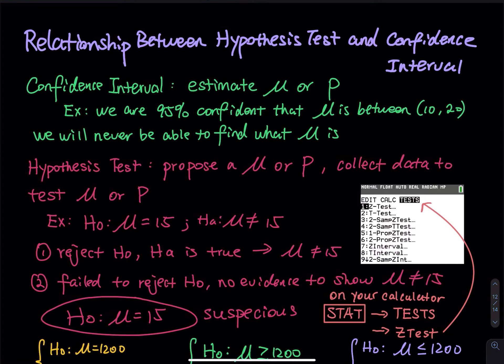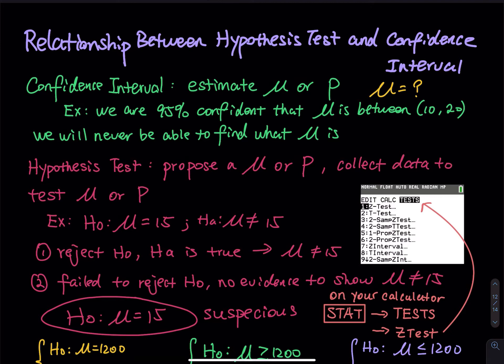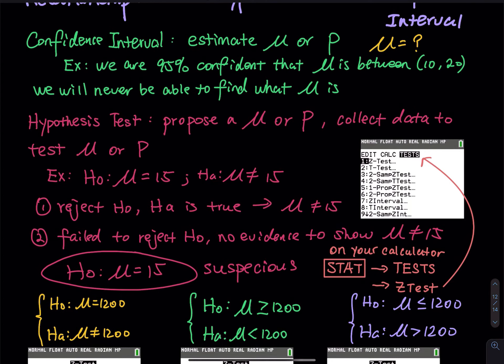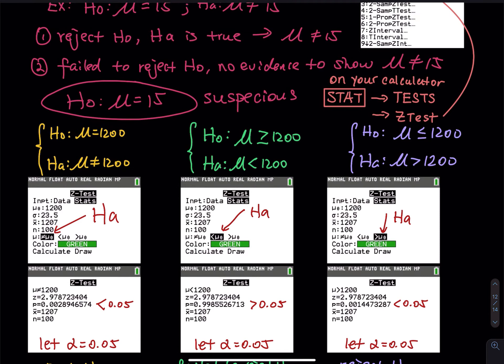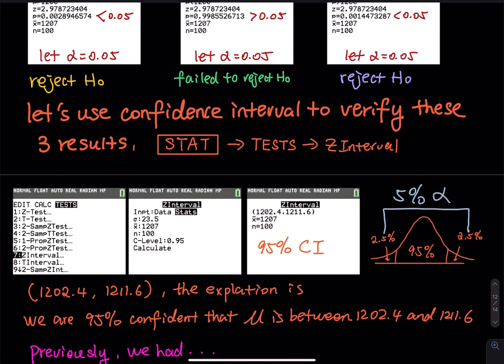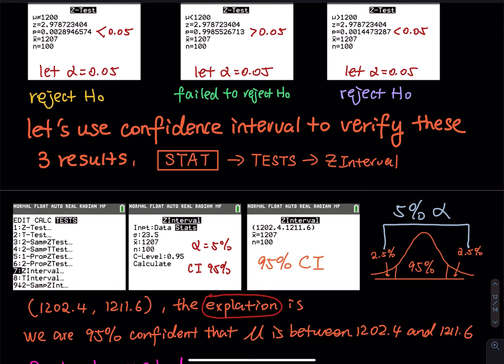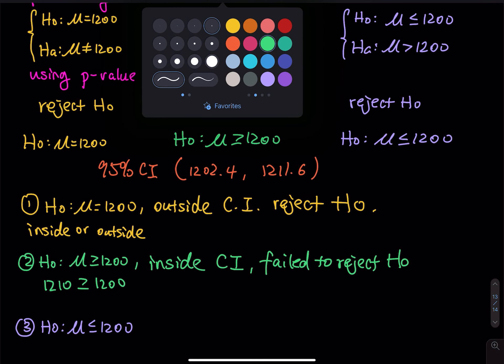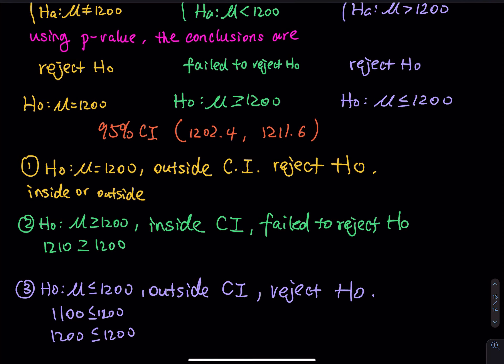9.1 Part 8/9: Relationship Between Hypothesis Test & Confidence Interval | Stats